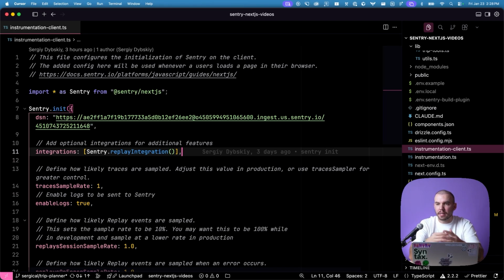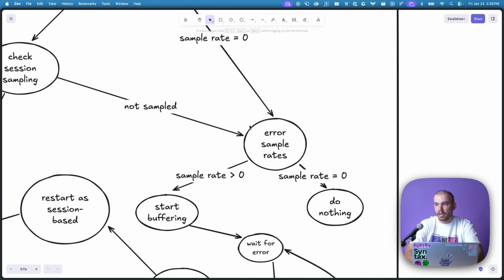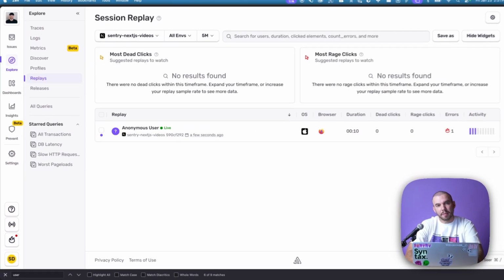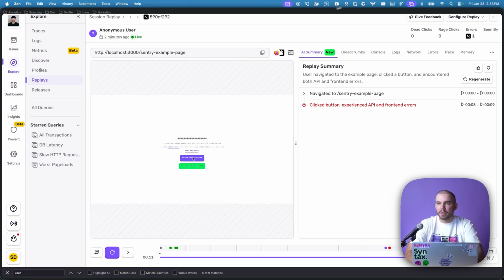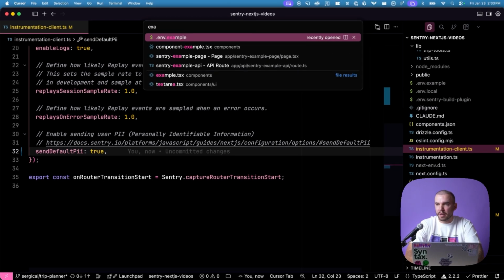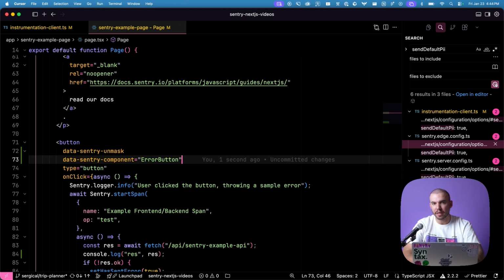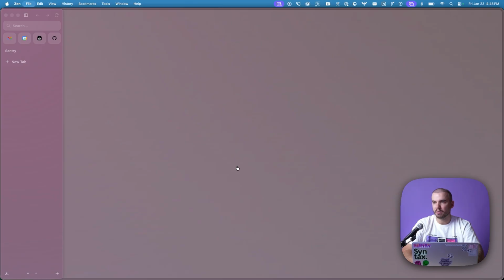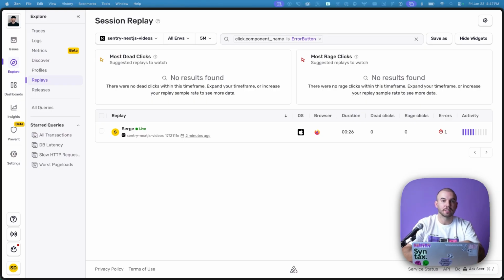Session Replay | Debugging Next.js Applications with Sentry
Session Replay lets you see how your users experienced your Next.js application before a crash happened. Aside from how the user used your app, it also captures the console output of the browser, the network requests, and the memory snapshot, so you get all the information needed to debug the issue. In this video you’ll learn how to use Session Replay and implement it in your Next.js application.